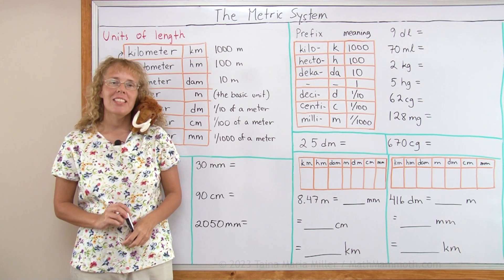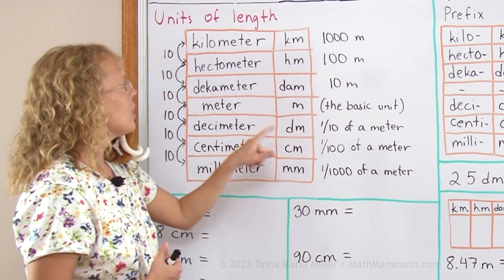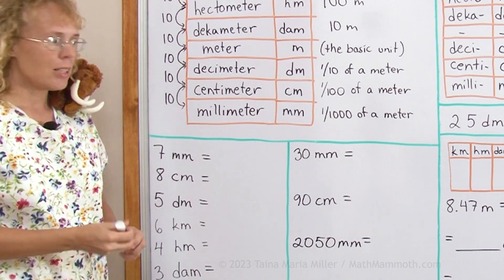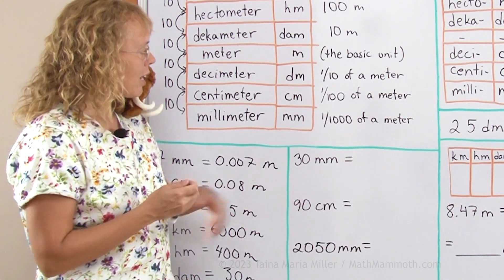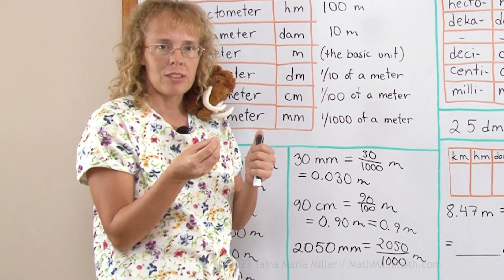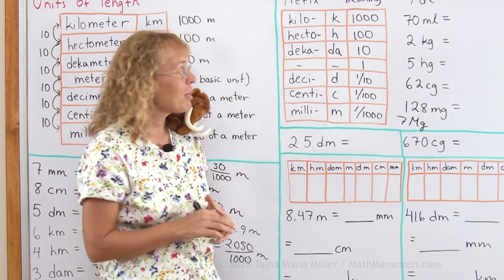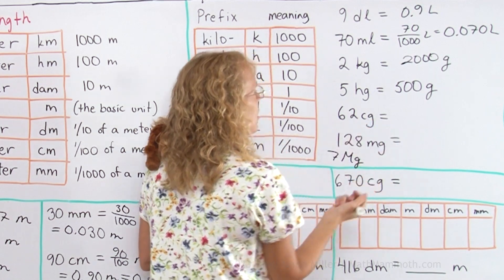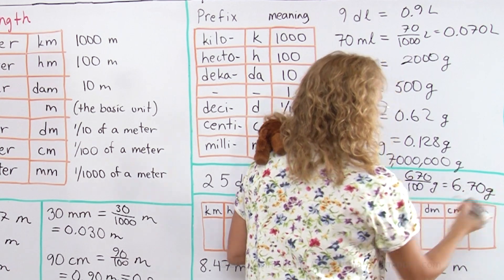The basics of the metric system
This simple lesson explains the common prefixes of the metric system units and how they work. The units are organized in a table, and we learn what each prefix actually means:

kilo (thousand)
hecto (hundred)
deka (ten)
basic unit
deci (tenth)
centi (hundredth)
milli (thousandth)

These same prefixes are used whether you have meters, grams, liters, watts, bytes, or whatever. Each unit (such as millimeter, centimeter, decimeter, meter, etc.) differs from the neighboring ones by a factor of ten.

I show you how to convert from a unit with a prefix to a basic unit, using the meaning of the prefix. For example, since "centi" means "a hundredth", then 8 cm means 8 hundredths of a meter, or 0.08 m.